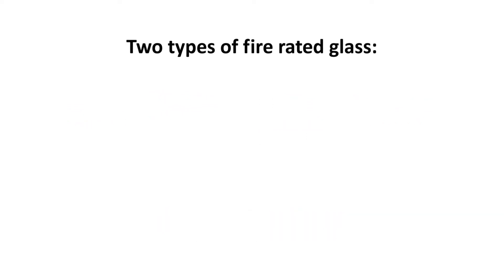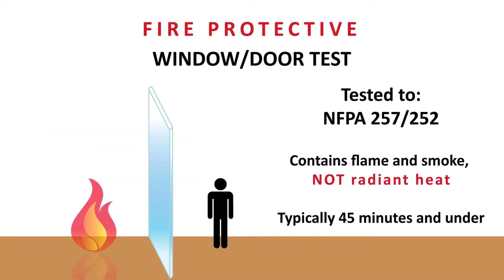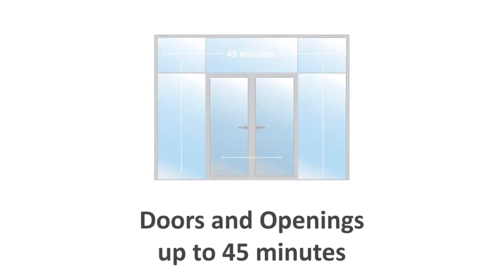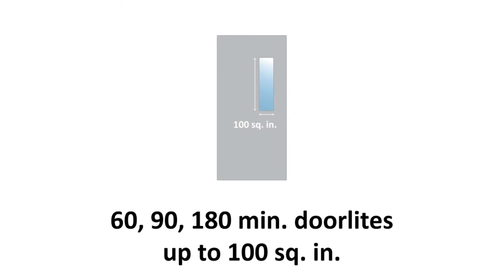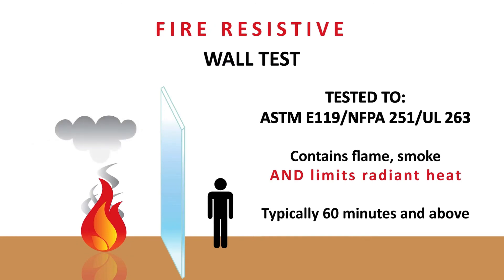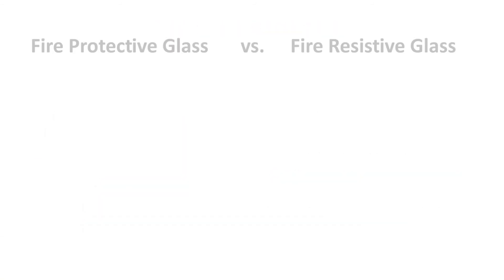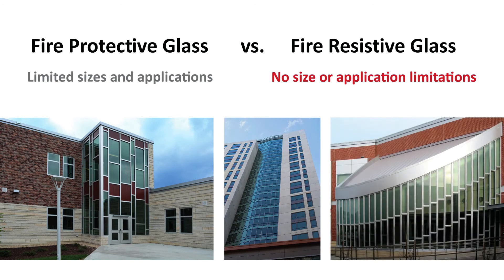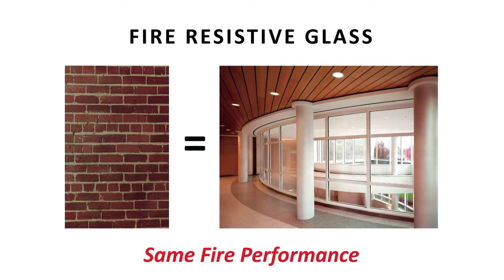Fire Protective and Fire Resisitive Glass Explained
Fire Protective vs. Fire Resistive - Do you know the difference?

See why SAFTI FIRST's fire-rated glass can be used in numerous architectural application in this video.